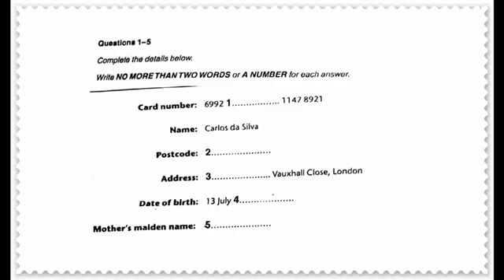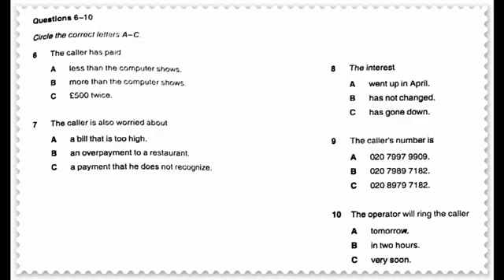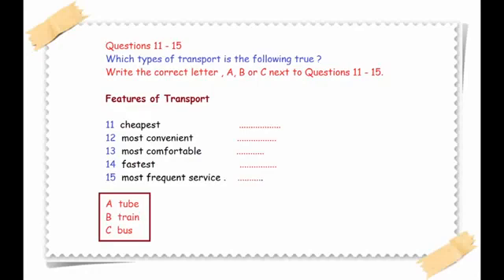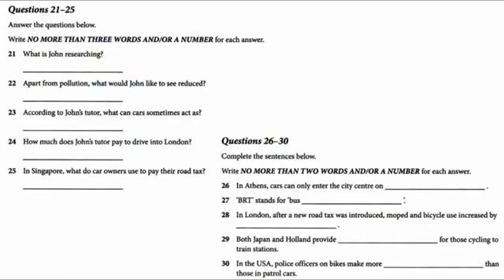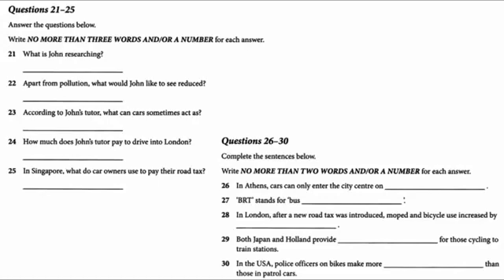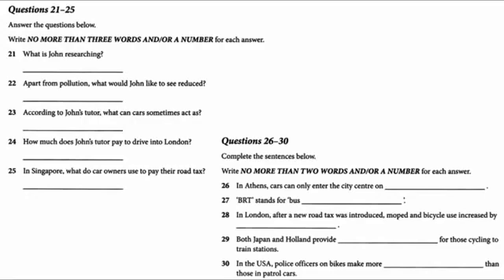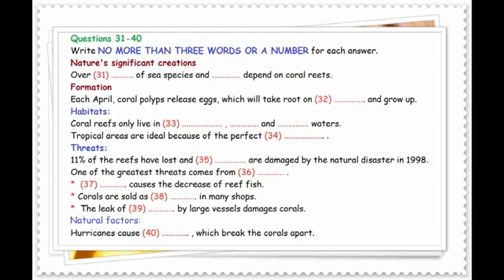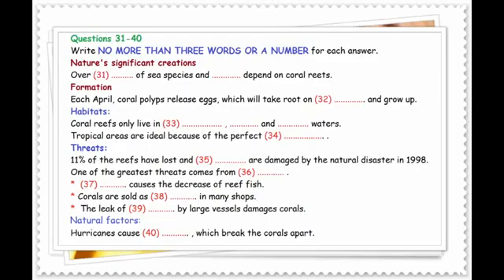IELTS listening practice test